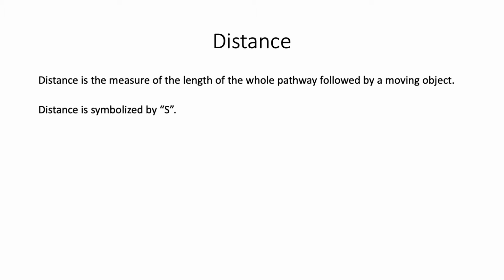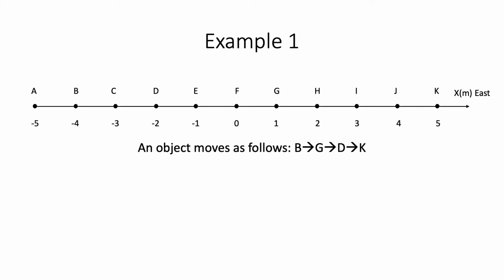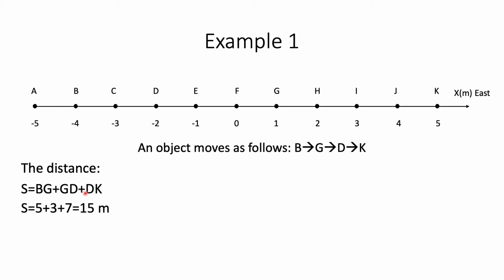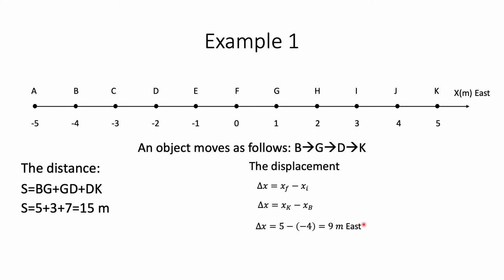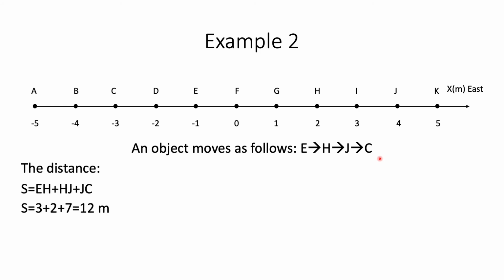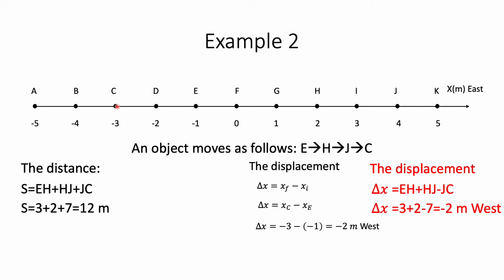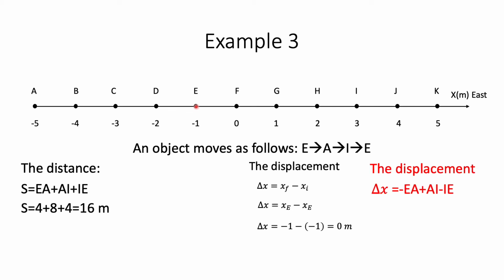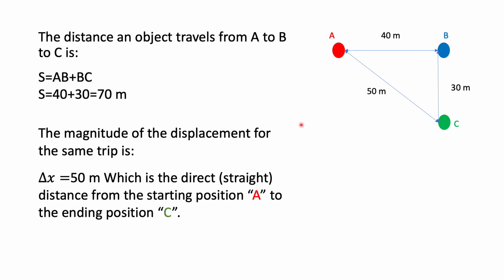Distance and displacement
Differences between distance and displacement.

How to calculate distance and displacement